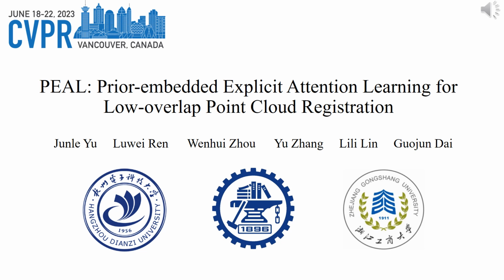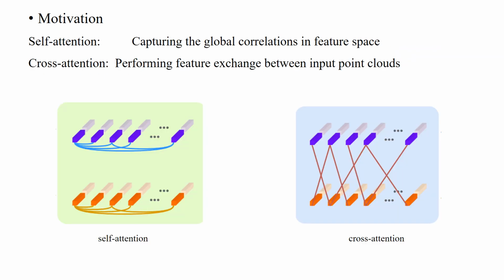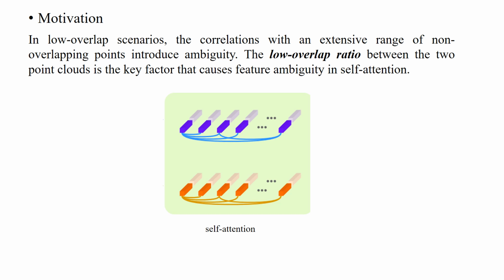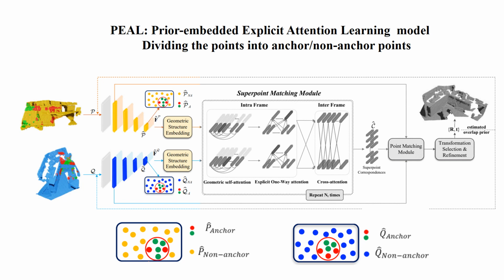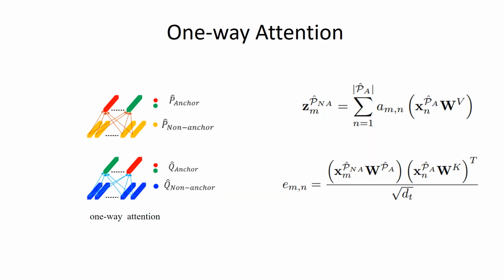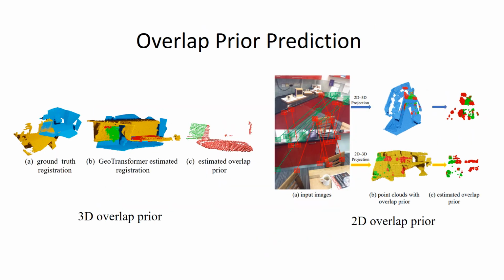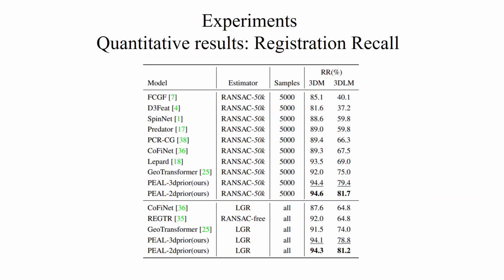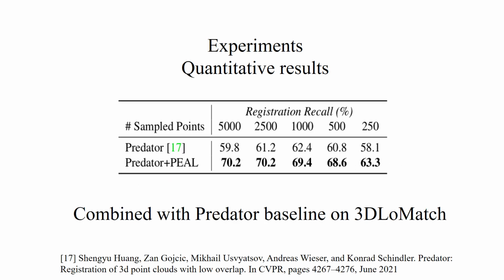PEAL: Prior-embedded Explicit Attention Learning for Low-overlap PointCloud Registration